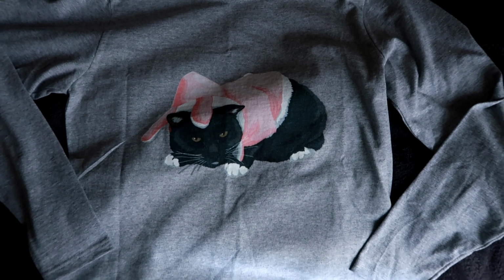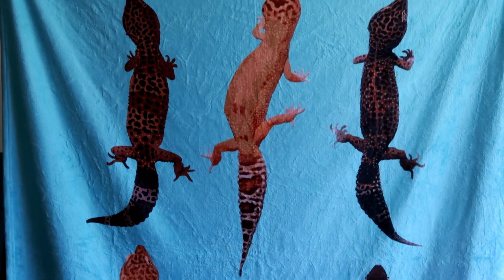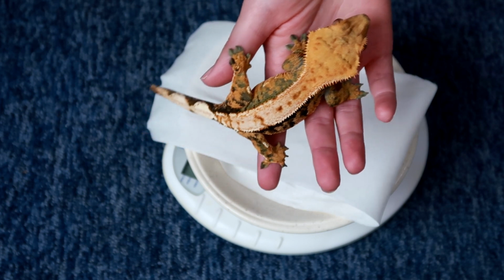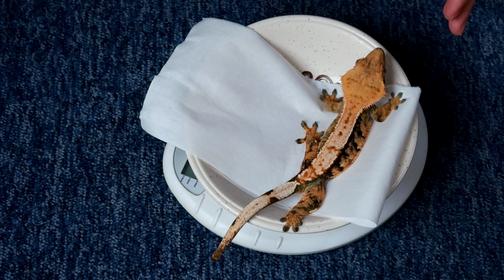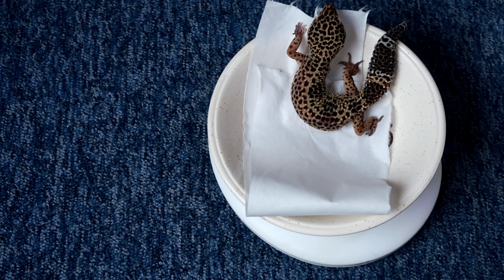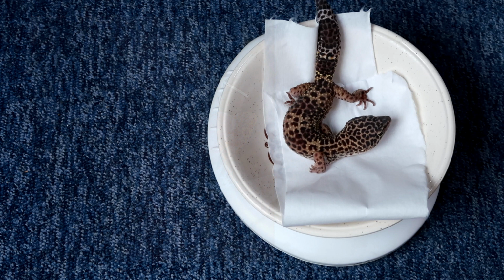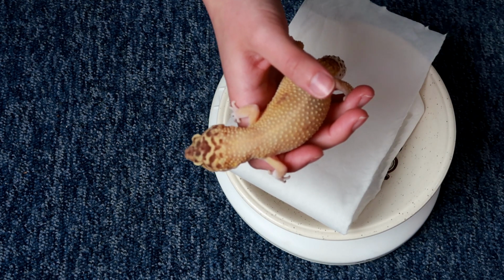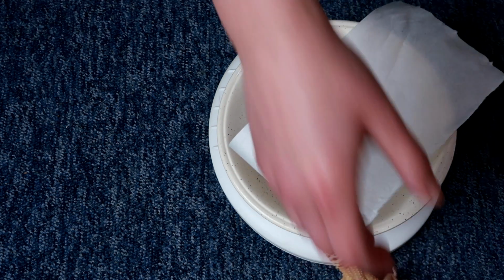EGGS, GECKOS & MY PETS ARE ON HOME DECOR | April Weights 2018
So it's that time of the year when all the females are carrying eggs, so I took photos of their bellies so we can pin point where those pesky eggs are. Also my pets are on clothes and home decor!